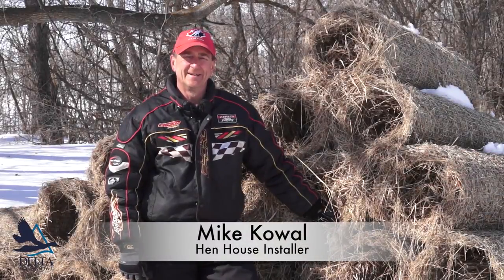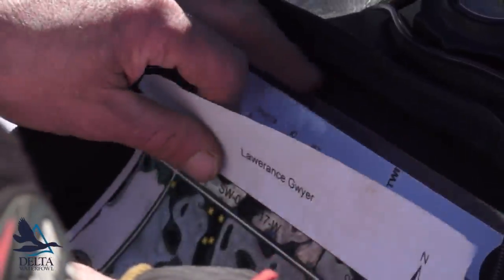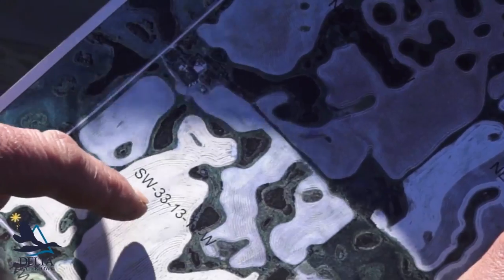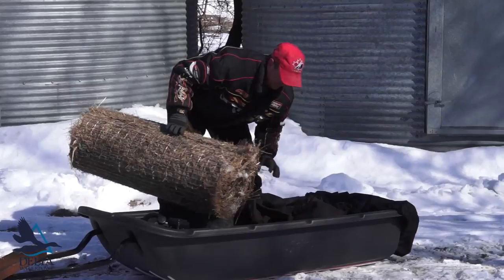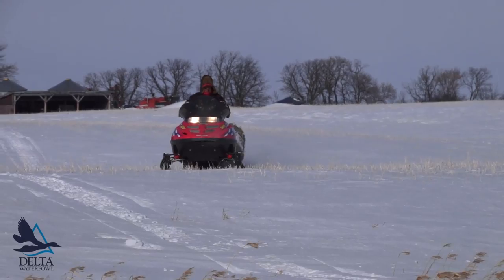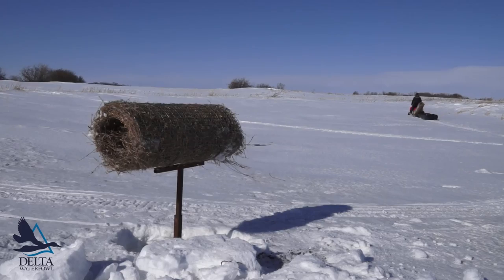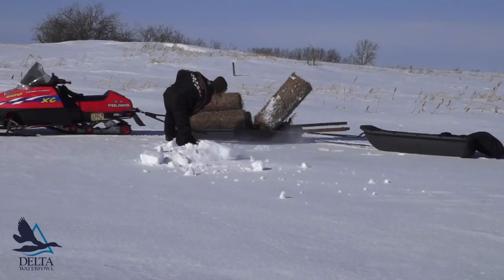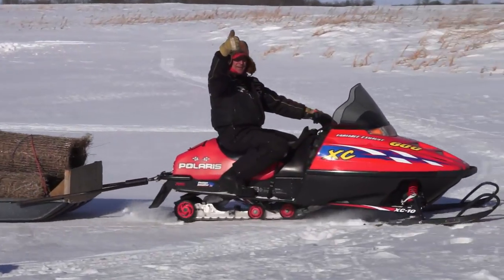Hen Houses Installations in the Prairie Pothole Region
Delta Waterfowl Hen House installers are busy getting hundreds of our mallard nesting structures out on the landscape in time for the ducks return to the breeding grounds. See Mike Kowal on his snowmobile as he installs Hen Houses in Manitoba — he's a mallard making machine!